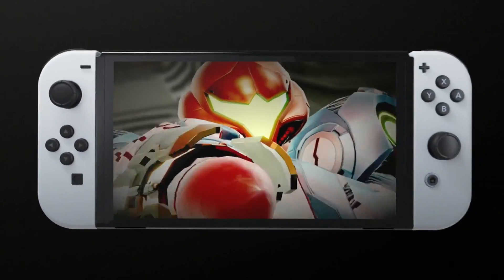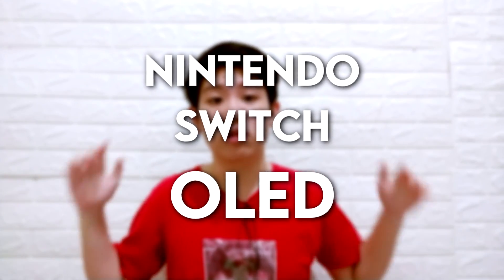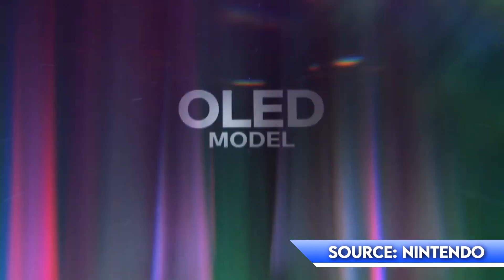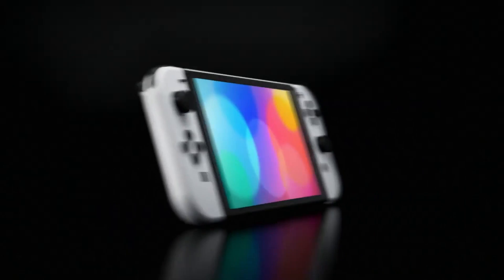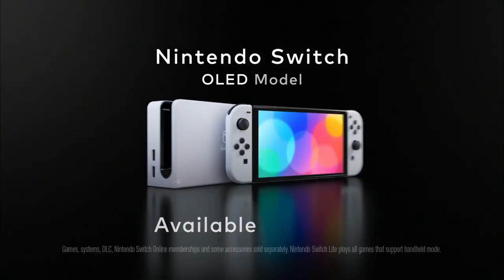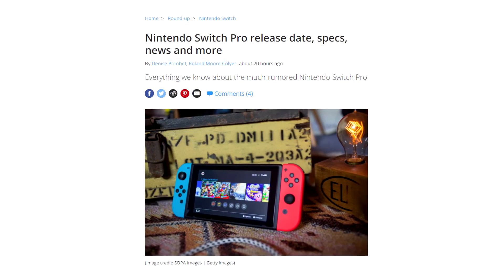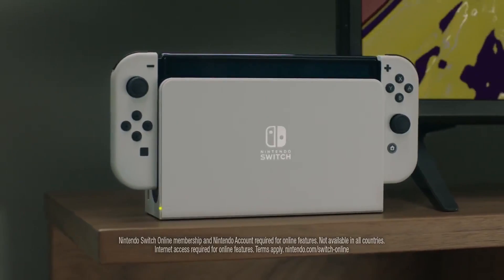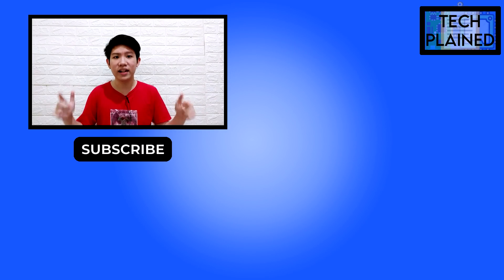Why YOU Shouldn't Buy The NEW Nintendo Switch OLED! | Techplained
Hello everyone and welcome to Techplained! This is where you can find all the information about technology or gaming. In this video, Haris will explain about the brand new Nintendo Switch OLED model. In this video, you will learn all about the new handheld gaming console, the difference between the old model, and why it's not worth buying today!

Timestamp(s):
00:00 Not what we expected though...
00:12 Welcome to Techplained!
00:21 All about Nintendo Switch OLED
01:03 What about the better Pro model?
01:42 Who is this OLED model for?
02:09 You decide if its worth the upgrade!